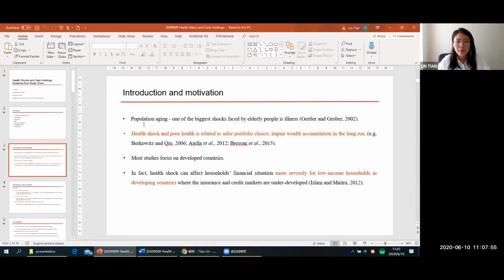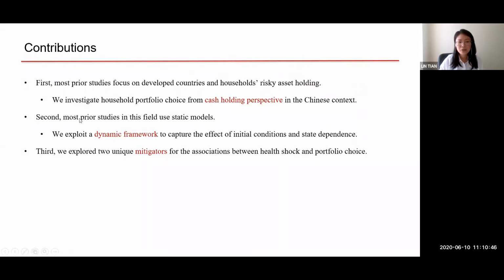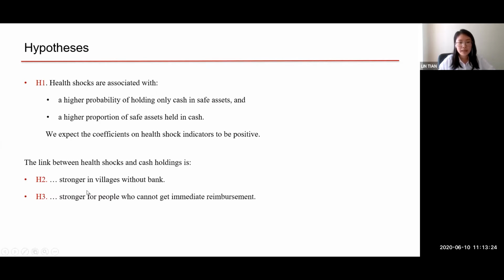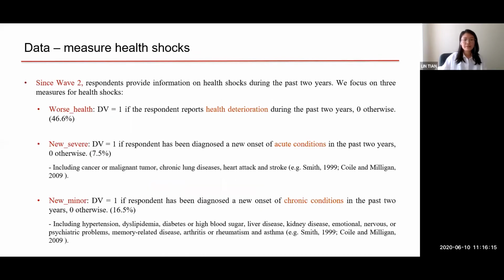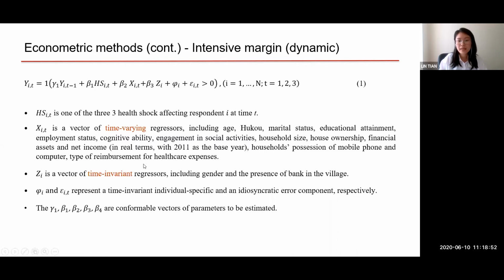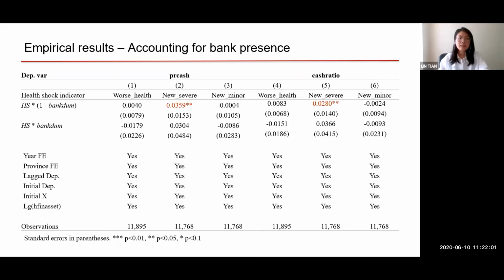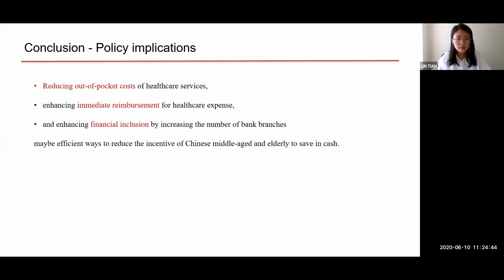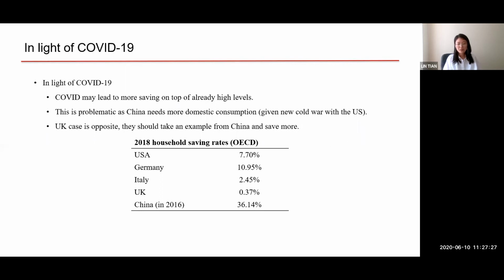CHASM Research Seminar - Health shocks and cash holdings in rural China Lin Tian 10 June 2020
Full presentation of Dr Lin Tian's (Research Fellow, CHASM, University of Birmingham) seminar entitled 'Health shocks and cash holdings of housholds in rural China - what can it tell us in light of COVID-19?'.

This seminar was presented as part of the Centre on Household Assets and Savings Management (CHASM) seminar series.